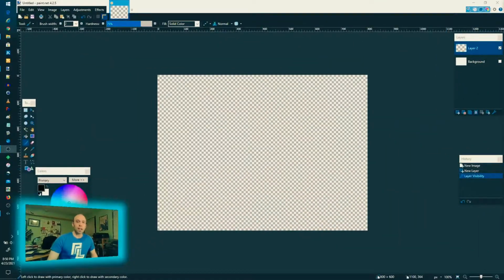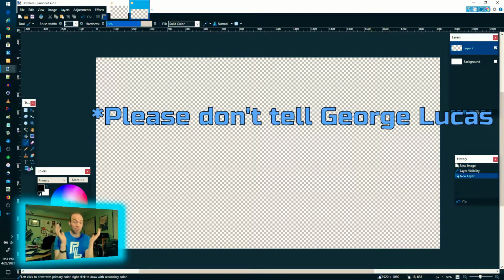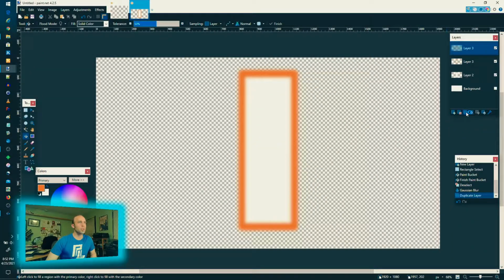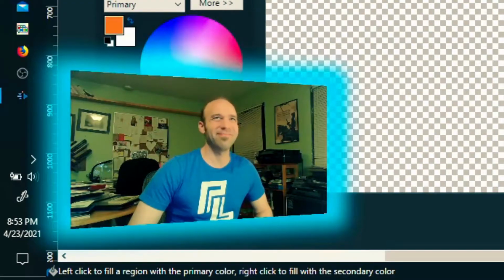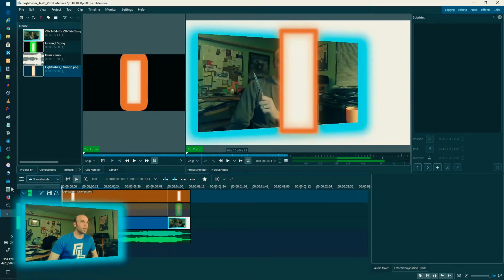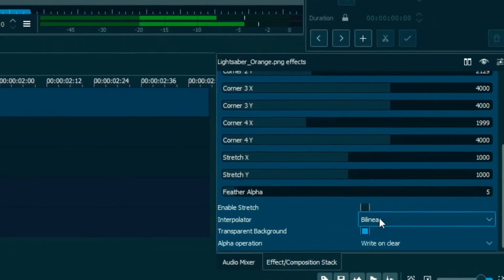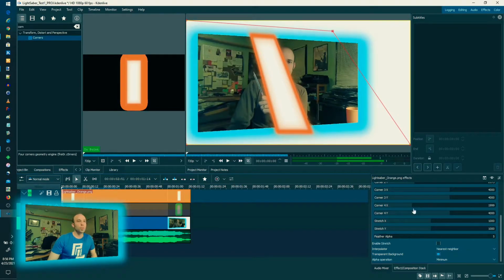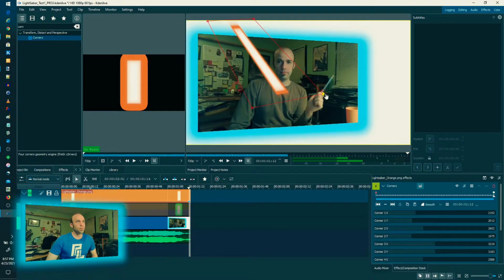Rotoscoping Lightswords in Kdenlive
I found a way to rotoscope lightswords in KDEnlive using newly discovered effects!